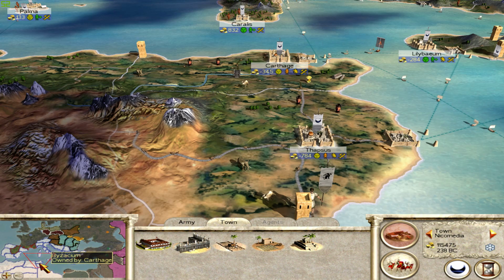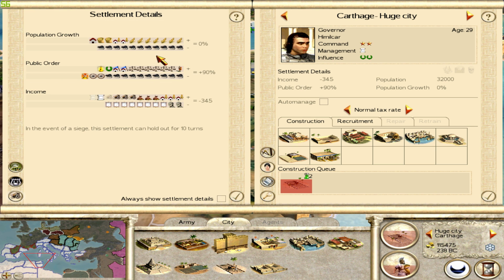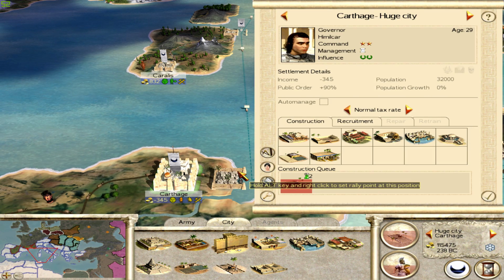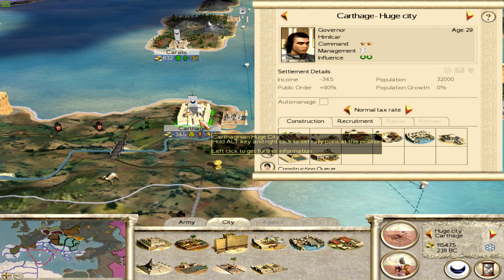What is squalor and how to manage it? Rome Total War